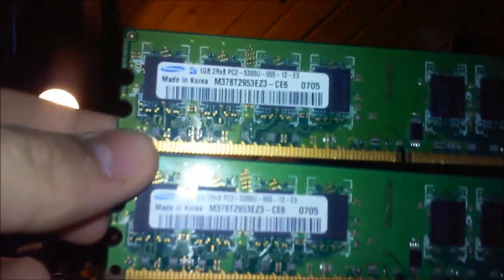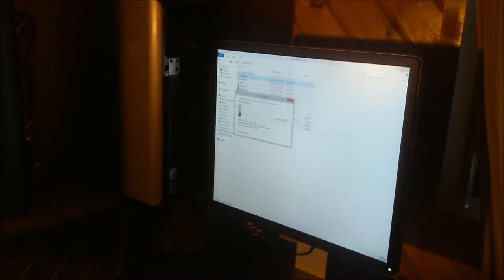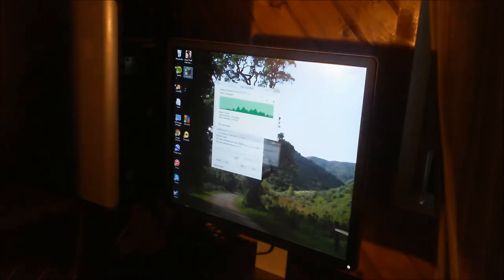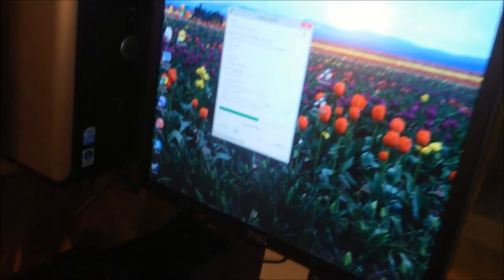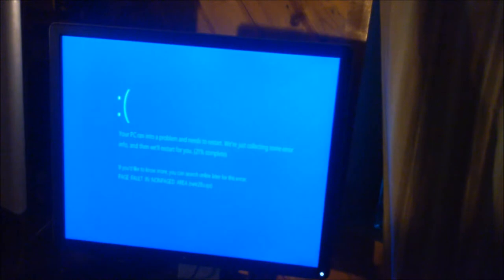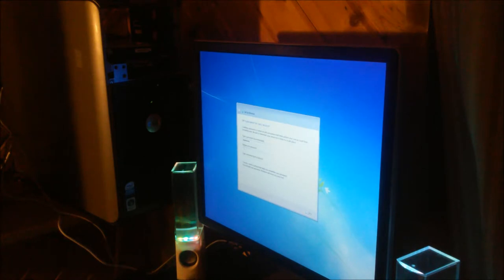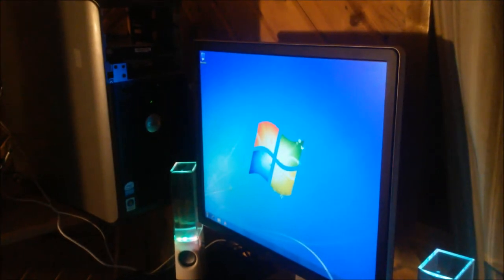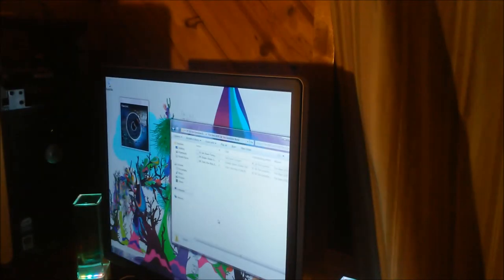MORE HP PLANS!